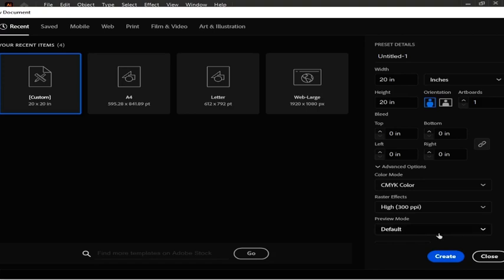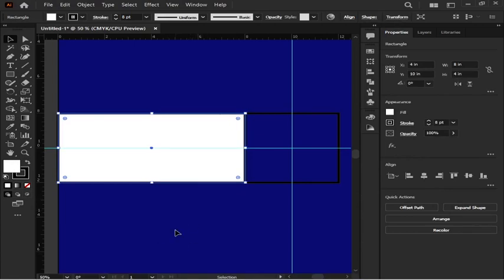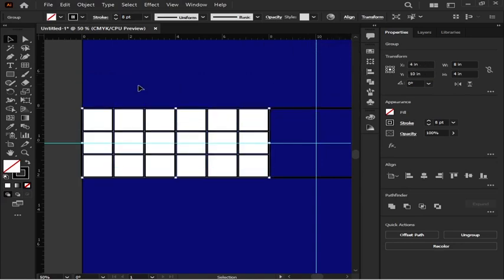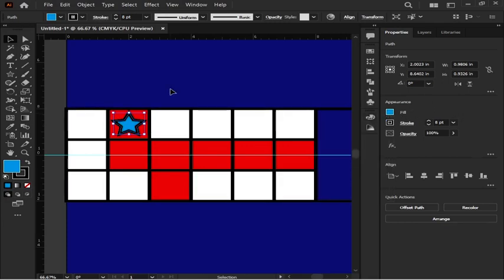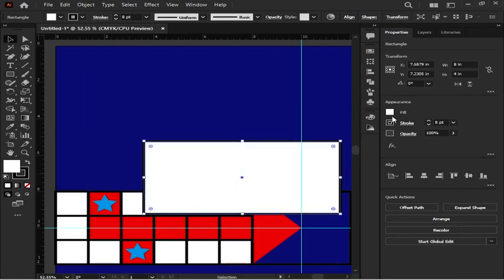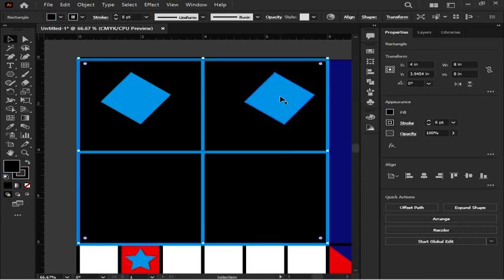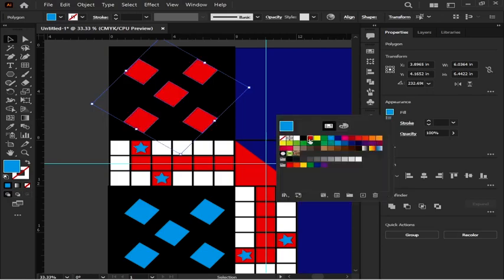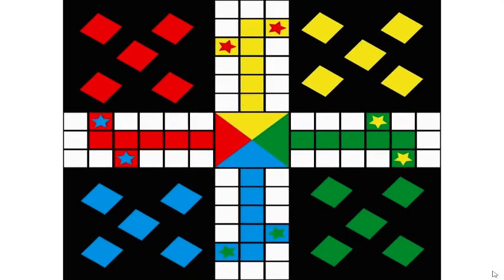How to create Ludo design in Adobe illustrator CC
Best Regards:
Mujahid-Official